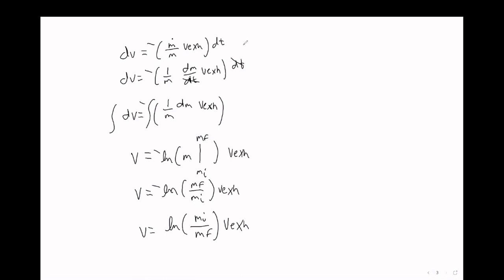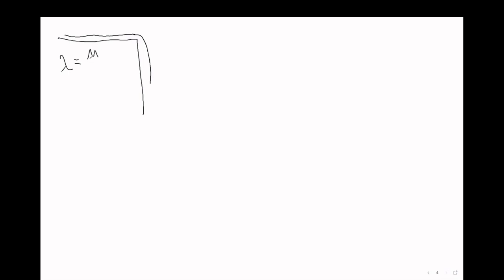Variable Mass Systems with Lagrangian Mechanics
In this video I cover two different techniques for dealing with systems with changing masses using the Lagrangian formalism